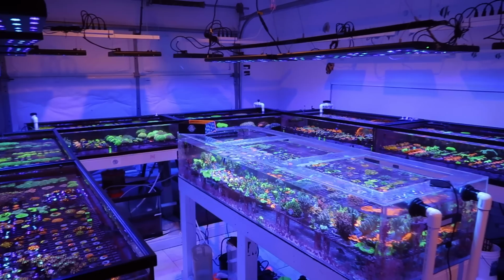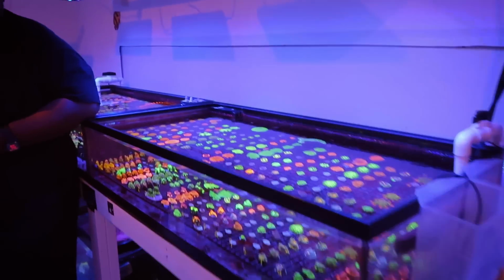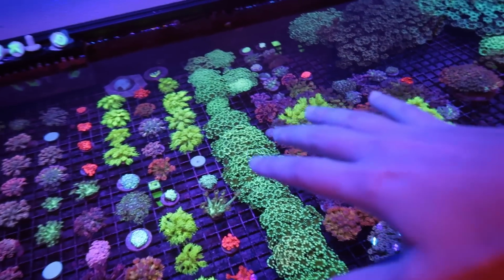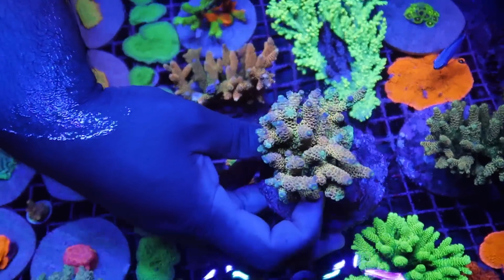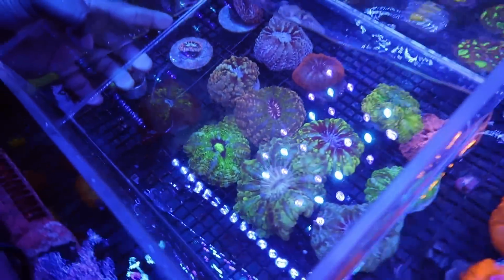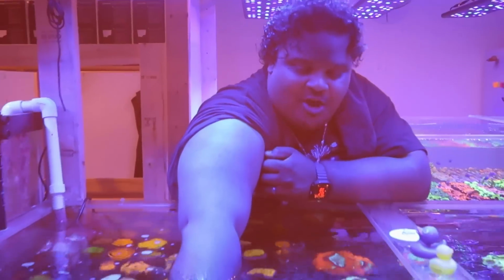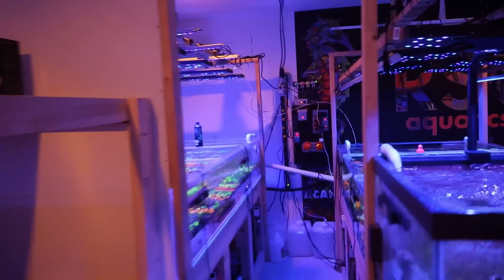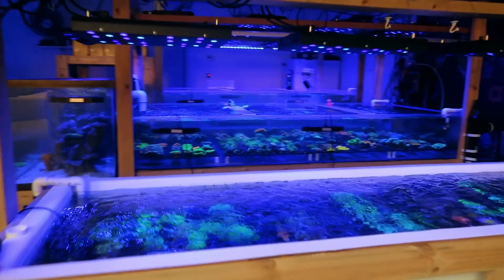Insane 3,000 Gallon GARAGE Reef Store Tour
Crazy garage reef store tour!! SO many tanks. First time seeing something like this. Thanks to TRSC Aquatics for having us!

1. FREE to enter :)
5. Entry window ends Friday, August 11th, 2023 at 11:59 PM EST.
6. Winner will be randomly selected and announced on Saturday, August 12th, 2023.
7. YouTube Guidelines entries that don't comply will be disqualified.
8. YouTube is NOT a sponsor of this giveaway in any way.
9. Privacy Notice: We will collect, use and disclose any personal information provided when entering the giveaway for administering the giveaway and to prize fulfillment.
10. By accepting prize, winner agrees and understands they may be videotaped and photographed.  Rights to any and all media captured will solely belong to Dream State Living and no further review, approval or compensation to the winner or third party will be required.
11. Must be 18+ to win or your parental guardian must show proof they will accompany you.
12. Winner will receive (1) round trip domestic flight to Skellyfest Miami 2023.
Good luck!